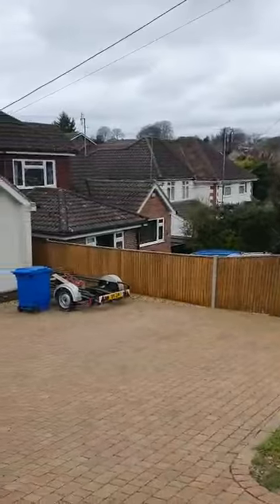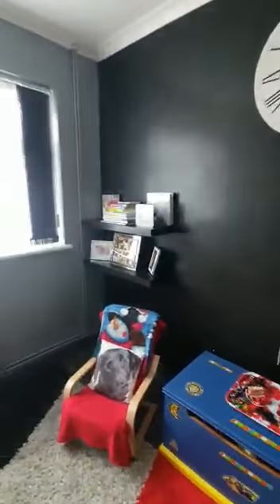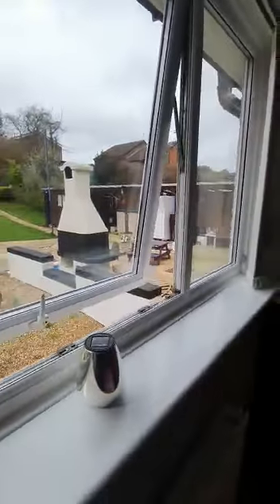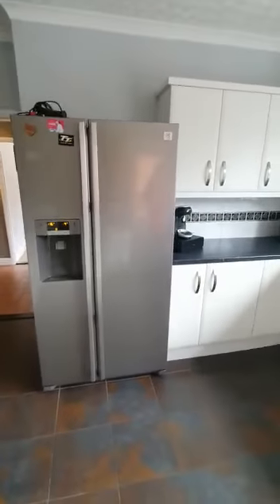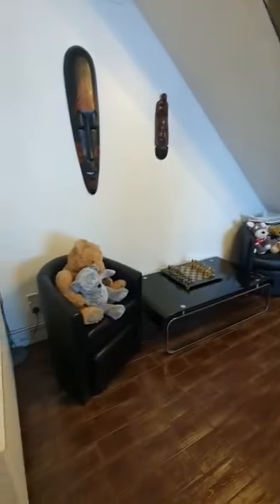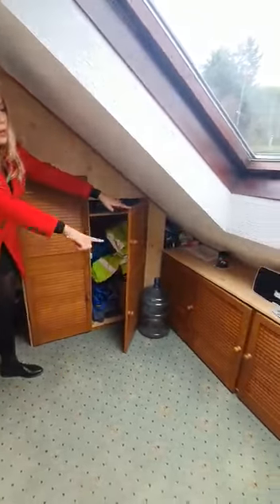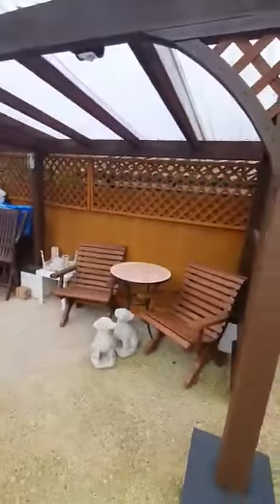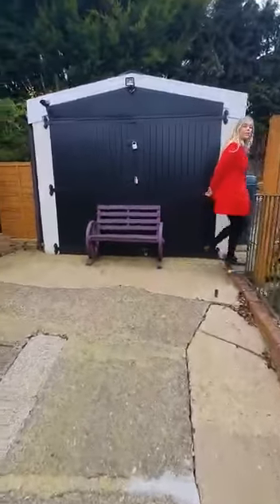Charles Avenue | haart Walderslade